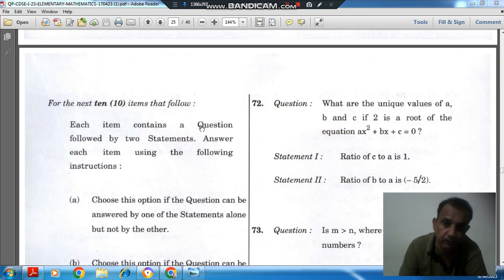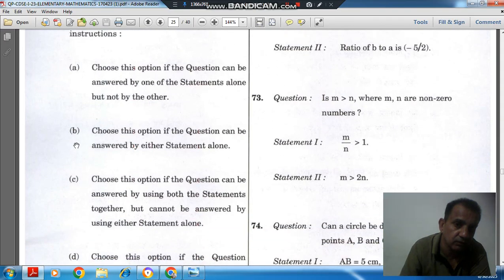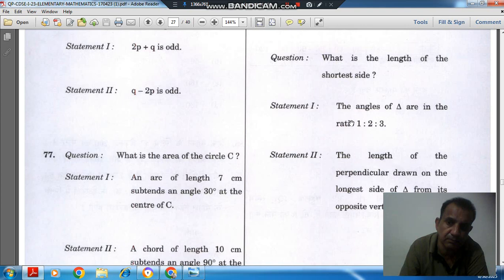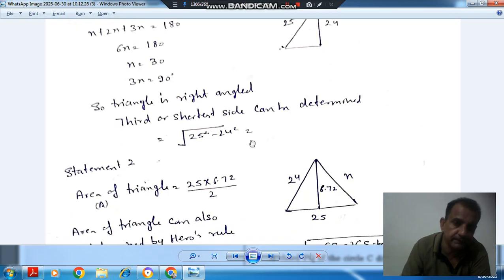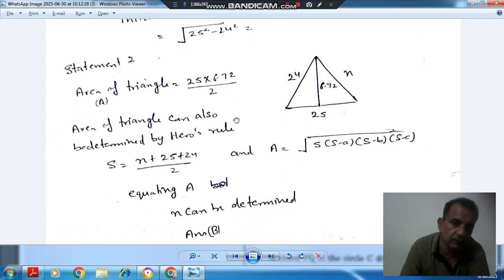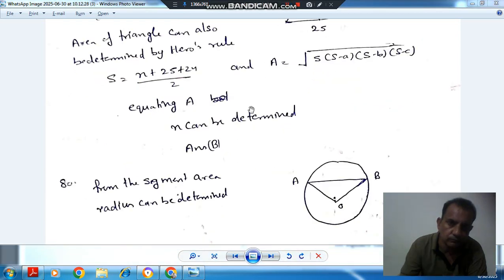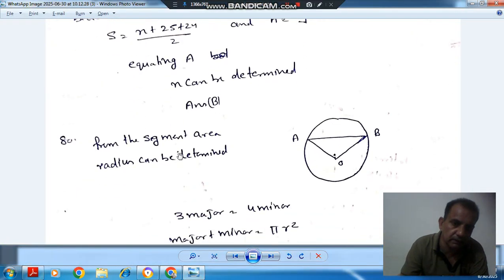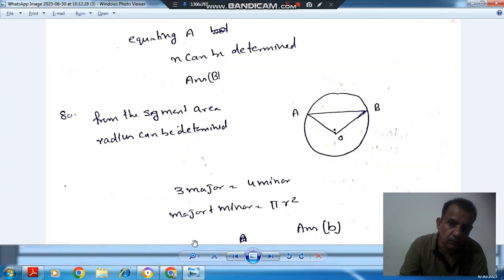Q79-Q80 Combined Defense Services (C.D.S) I 2023 Elementary Mathematics